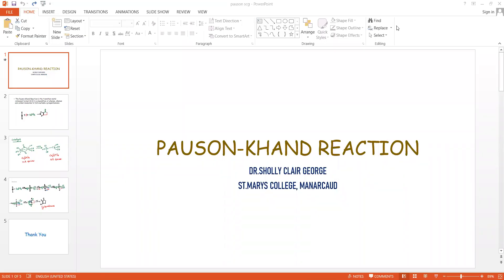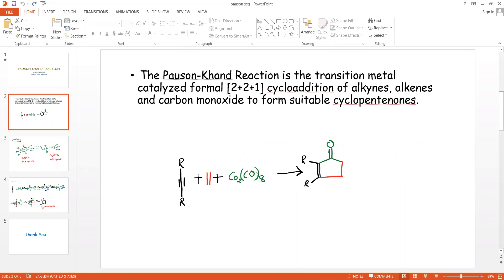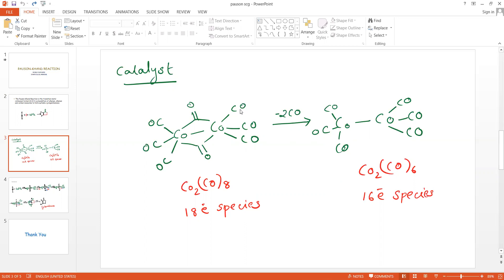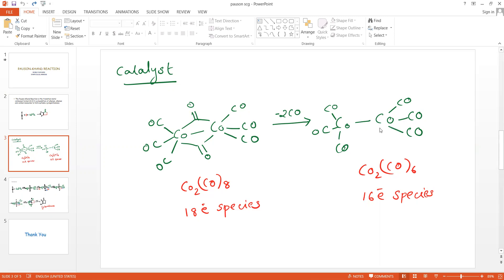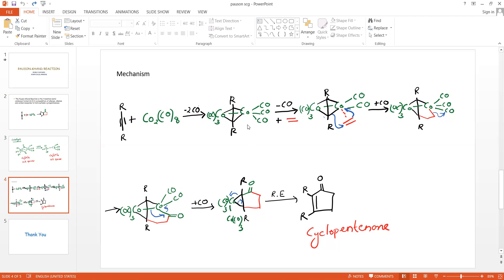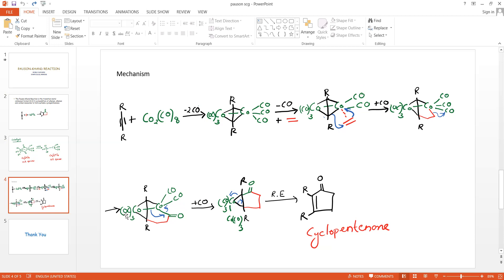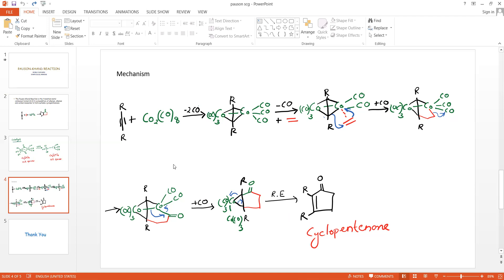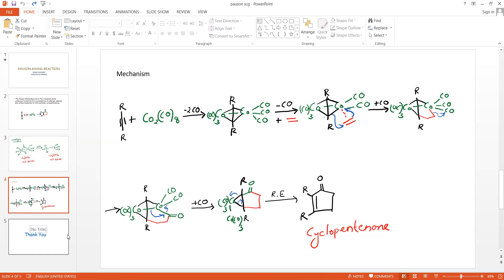Pauson Khand Reaction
PG Tutorial